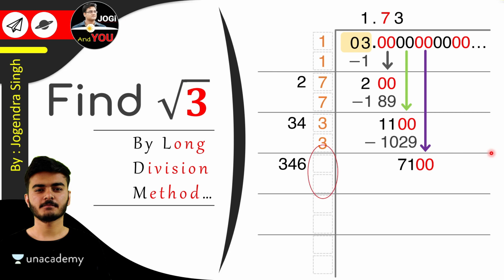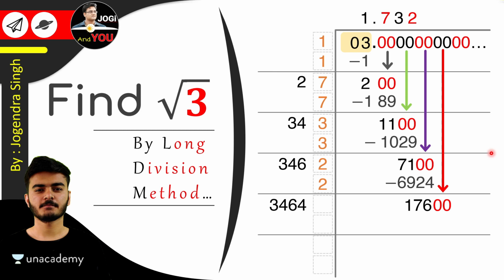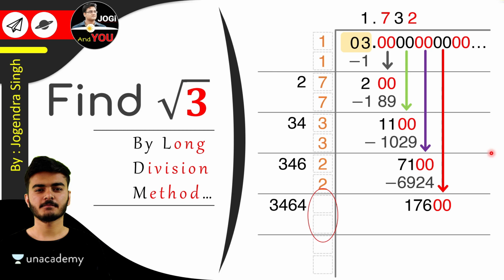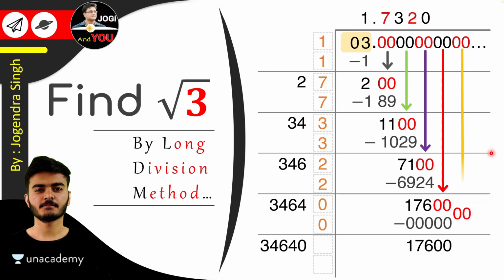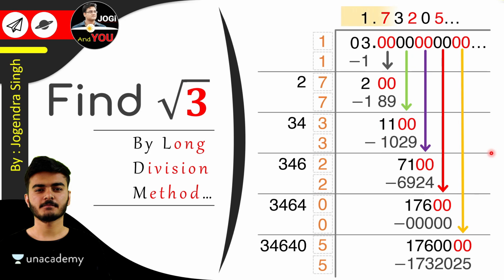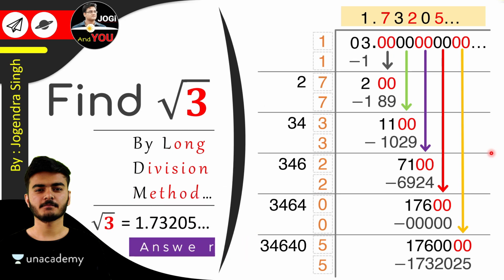How to find full Value of √3 without calculator? | Value of Root 3 by Long Division Method | English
Value of √3 | Value of Root 3 by Long Division Method | √3 Long Division Method | Root 3 Value How to Find | English | with Unacademy by Jogi And You
"Participate in Unacademy Ascend - An All-India Championship and stand a chance to win scholarships worth INR 5 L

Ascend follows the NCERT Curriculum & will ensure your basics are accessed & strengthened before you appear for your annual exams!

Event Date: 10th January
Event Time: 11:00 am - 12:00 pm"
● About us:::
"Jogi & You" is a place, where you can find different types of Questions and Solutions about Maths by 'Sir Jogendra Singh'. The vision of the "Jogi And You" team is to help students master life. Here you can learn different methods related to Mathematics. After that you can solve all, How to mathematics problems.

● Topics Covered:
√3 value
√3 long division method
root 3 value
square root of 3 by long division method
root 3 value how to find
root 3 value by long division method
find value of root 3 value up to six decimals
how to find square root of any number
how to find square root of non perfect number
how to find square root easily
how to find square root of a number quickly
how to calculate square root of 3 manually without calculator by hand
find the value of root 3 up to 6 decimals
find the value of root 3 in three decimal places
unacademy 9 and 10class 8